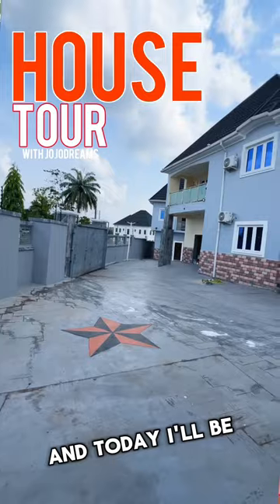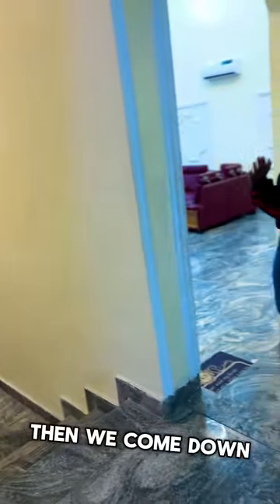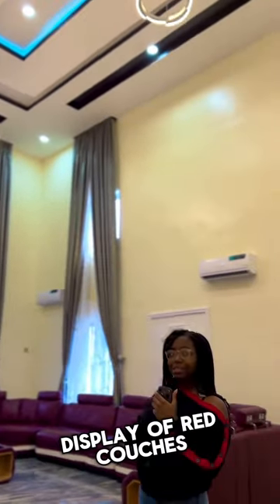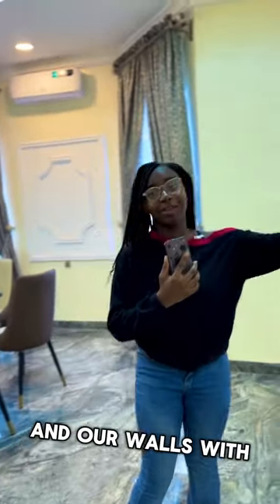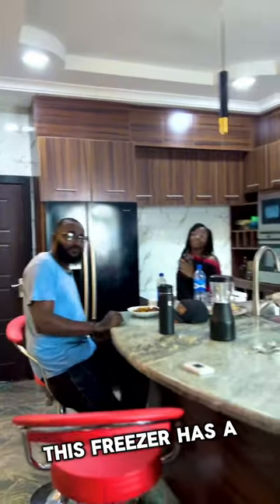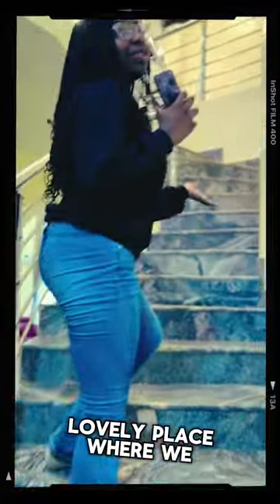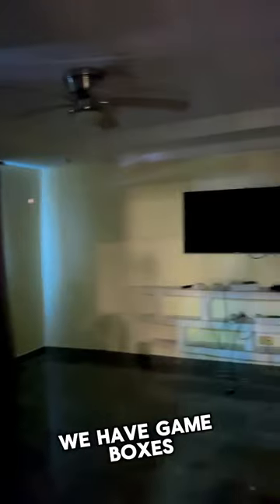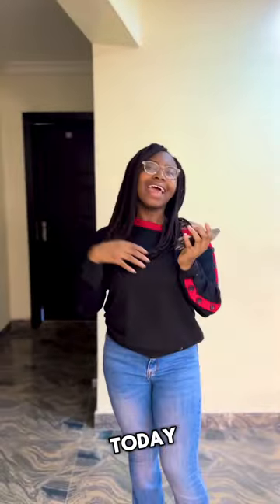Jojodreams New House Tour with Stephany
Exploring a homestay is a cherished desire for many Nigerians, especially from the East, where living in luxury is a source of pride. During my hour-long village tour in Abia State, to guide me through various parts of the house Miss Stephanie's exceptional hosting skills made the experience even more enjoyable, proving that even kids can take on such responsibilities. Although not all details were captured, the visuals created by me ​⁠@Jojodreamz

Visuals speaks for themselves.

I do not have full right for the background music @Only1Sarz ​⁠@ASAKEMUSIC @GunnaOfficial

🏡❤️ Housetour Jojodreams village Home content Travels events o